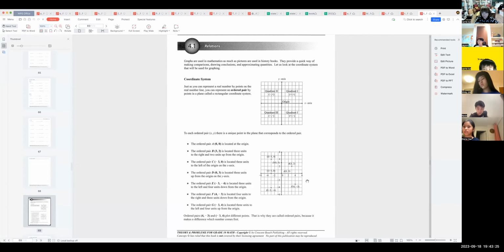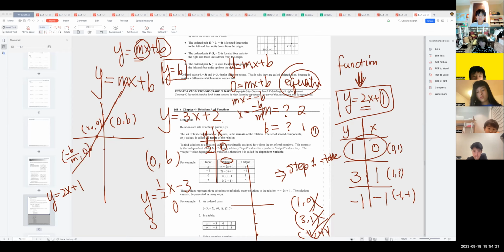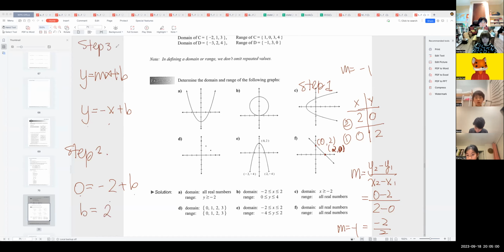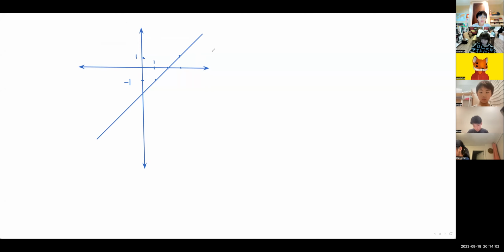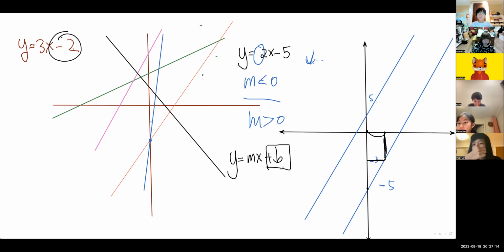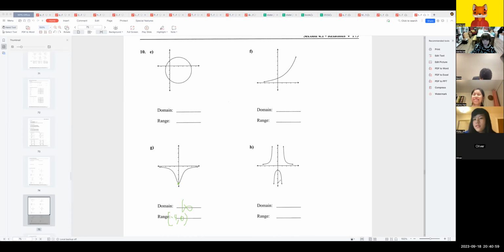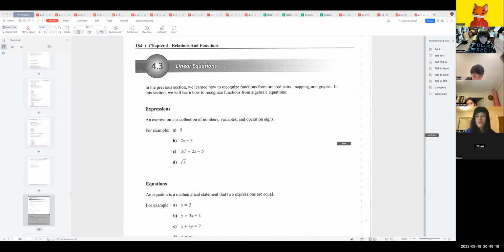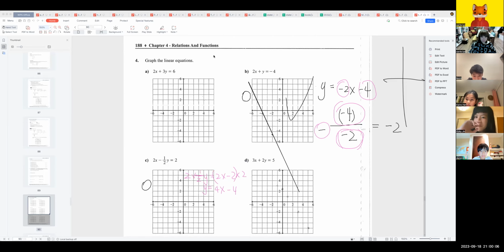sept 18th 7:30-9:00